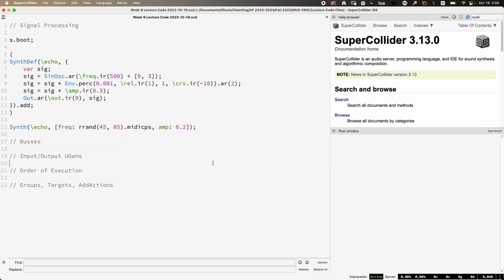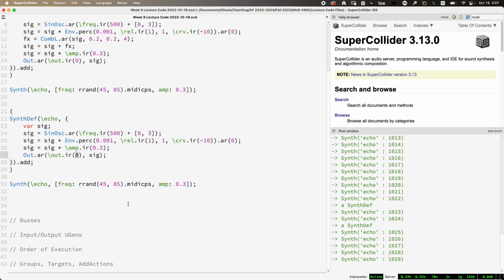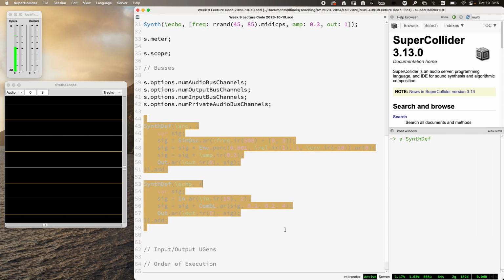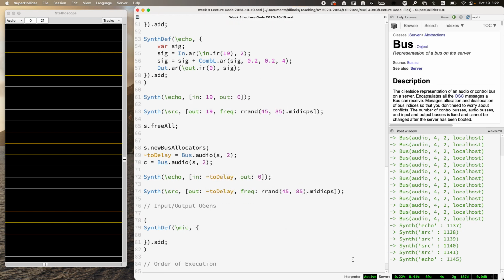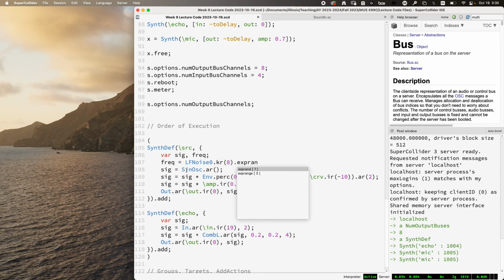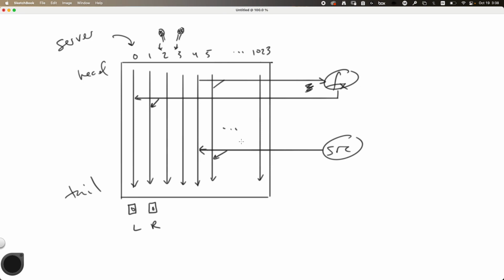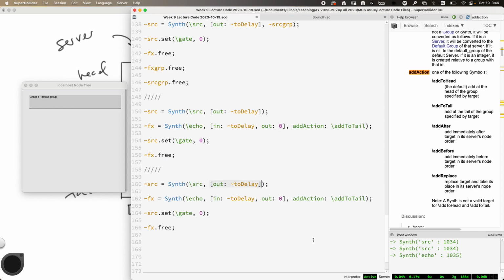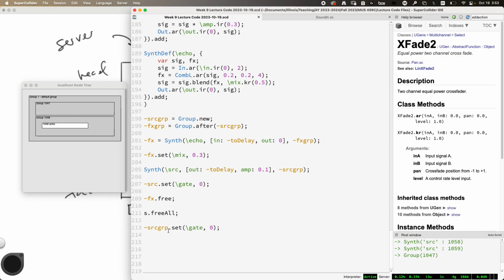Signal Flow - Week 9 Fall 2023 MUS 499C - Intro to SuperCollider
This video covers the essentials of signal flow on the SuperCollider audio server, including:
- Audio busses
- Basic input/output UGens (Out, In, SoundIn)
- Order of Execution
- Groups, Targets, and addActions